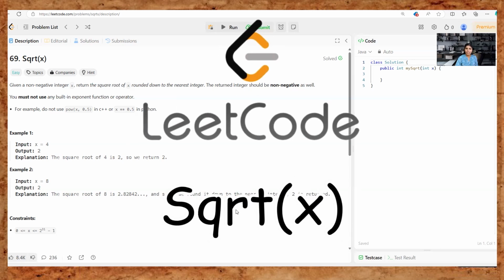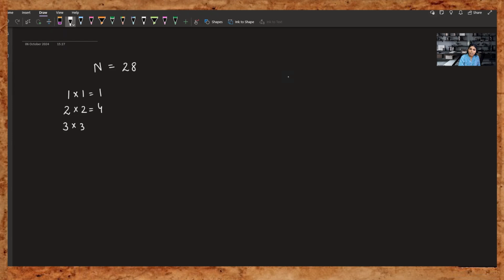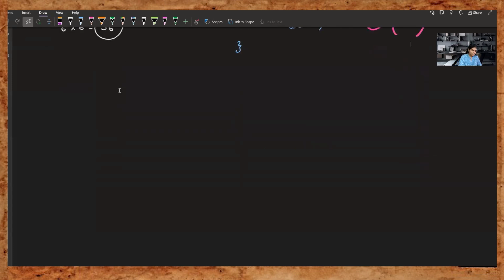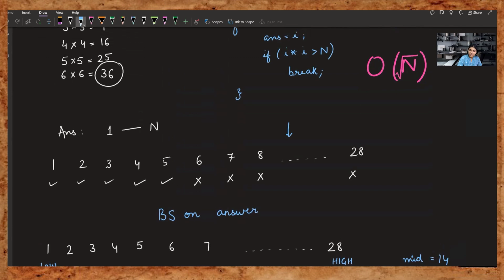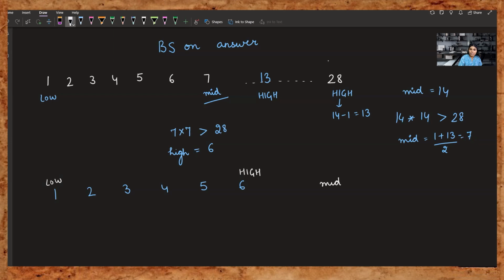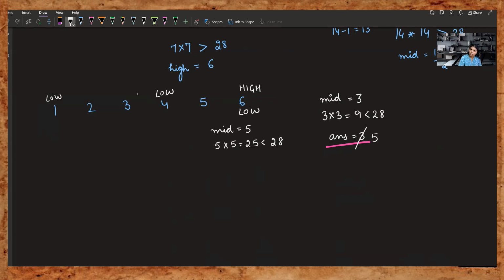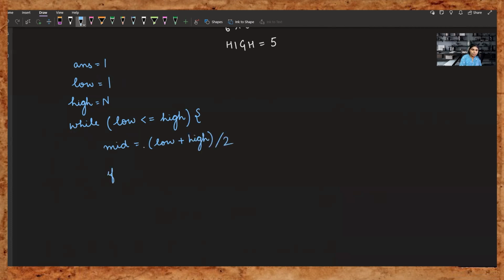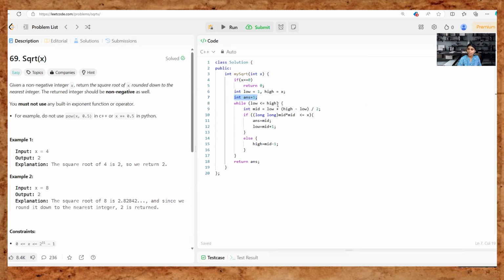LeetCode 69: Sqrt(x) Explained - Optimal Solution Using Binary Search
In this video, we solve LeetCode problem 69: SQRT(X) using an efficient binary search algorithm. We walk you through the entire problem, explaining the logic behind finding the square root of a number without using built-in functions. Whether you’re a beginner or an experienced coder, this step-by-step tutorial will help you understand the binary search approach and how to implement it effectively in multiple programming languages like Python, C++, and Java. By the end of this video, you’ll have a solid grasp of the optimal solution for this common coding interview question.